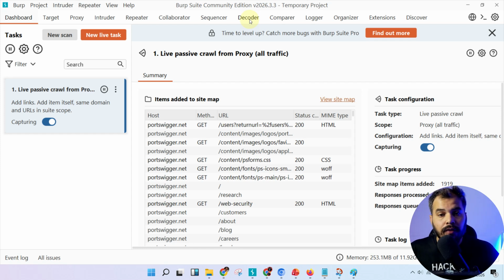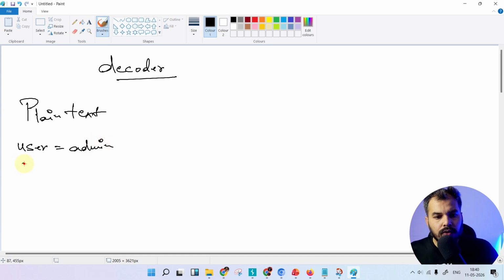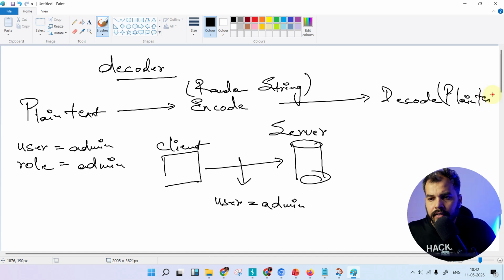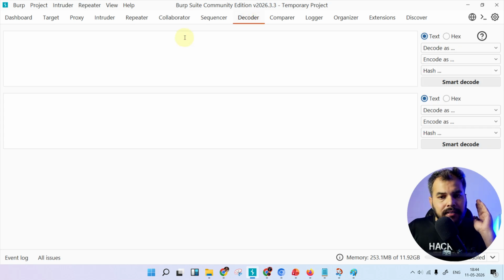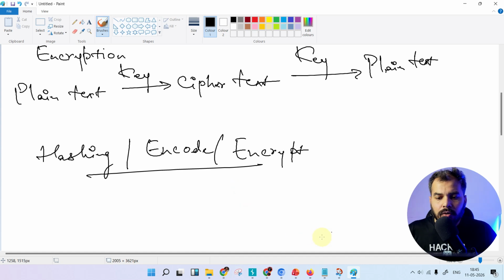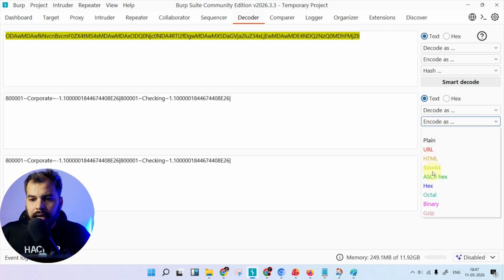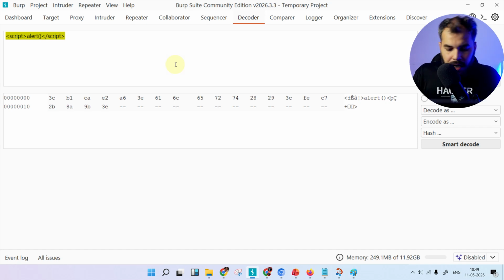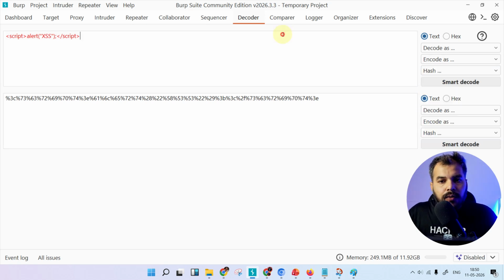[English] Day 7: How to Use Decoder in Burp Suite (Encode/Decode Secrets) | Bug Hunting Full Course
In this video, you will learn how to use the Decoder tool in Burp Suite to encode and decode data—a critical skill in bug hunting and bug bounty testing. Understanding encoding formats helps you analyze hidden data, tokens, and payloads used in real-world web applications.

🔥 What You Will Learn:
What is Decoder in Burp Suite
Encode & decode data (Base64, URL, Hex, etc.)
Analyze encoded parameters in requests
Modify and re-encode payloads
Real-world use cases in bug hunting
💻 Topics Covered:
Beginners in bug hunting
Students learning cyber security
Aspiring bug bounty hunters
Developers interested in web security testing
🚀 Why Decoder is Important?

The Decoder tool in Burp Suite helps you:

Understand encoded data in requests
Decode tokens and parameters
Craft custom payloads
Perform deeper vulnerability testing